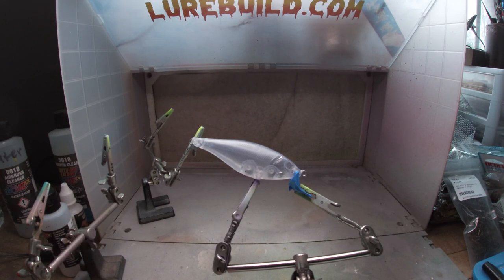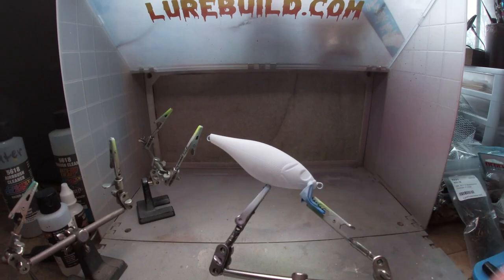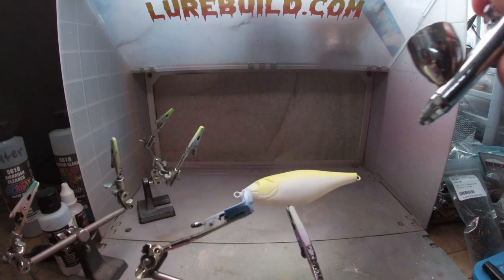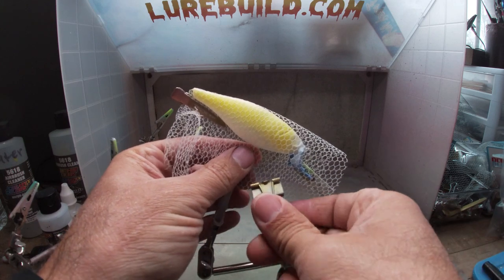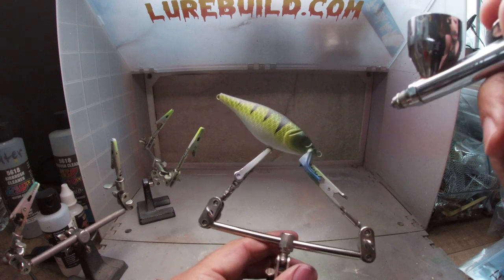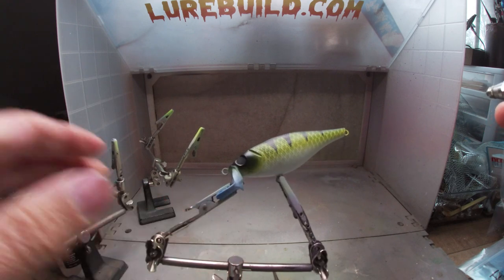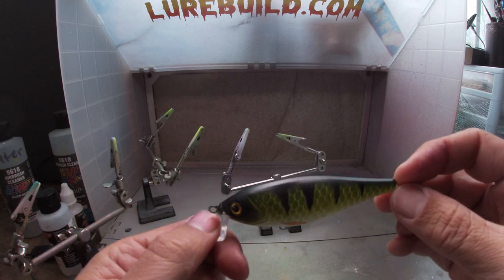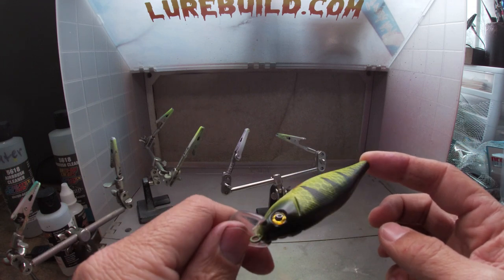How to custom airbrush paint Perch Pattern on a lure blank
I like doing this pattern for customers. He asked for a shallow running crank bat so I went with the Super Shad from lurebuild.com